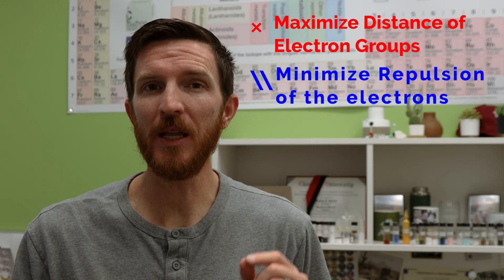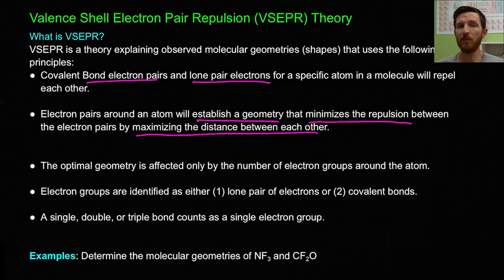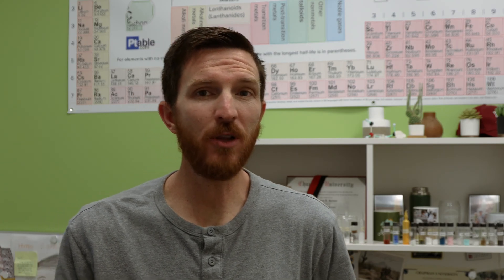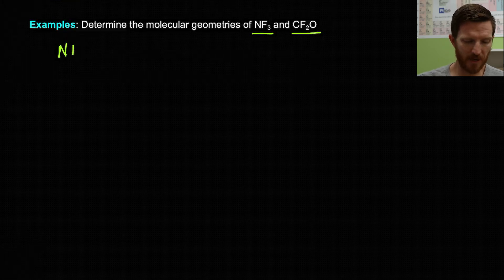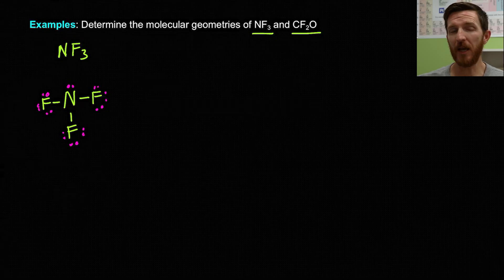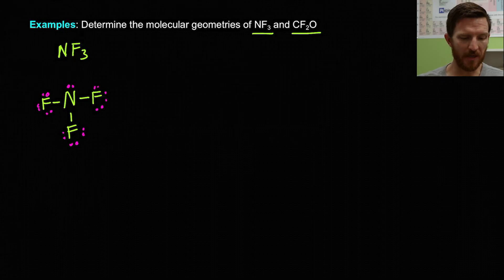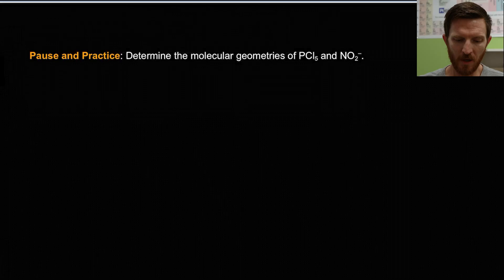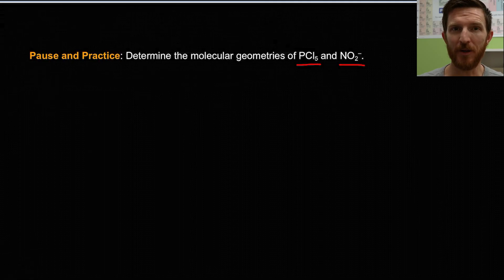VSEPR Theory Tutorial | Chemistry with Dr. G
VSEPR = Valence Shell Electron Pair Repulsion Theory. A theory to predict the molecular geometry from the bonding structure (Lewis structure) of a molecule.

Hold Me by Christopher Galovan
Vacuum by Buddha Kid